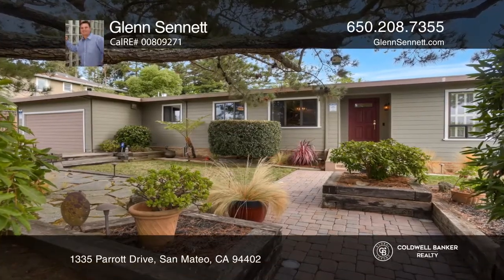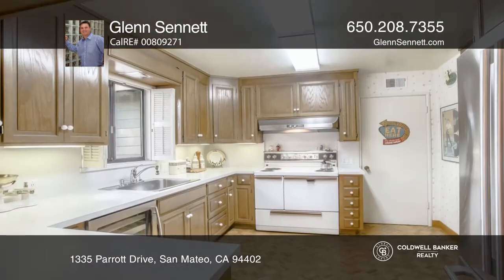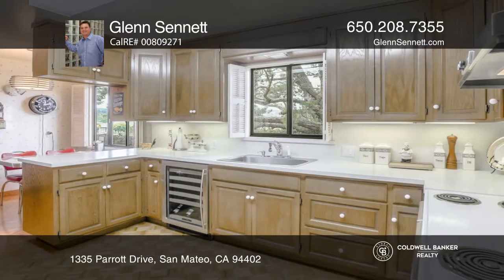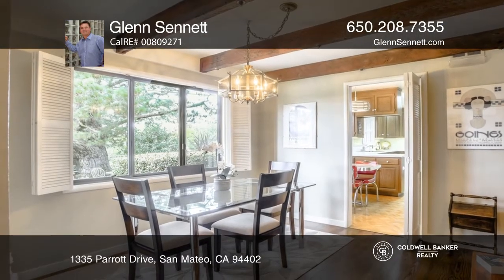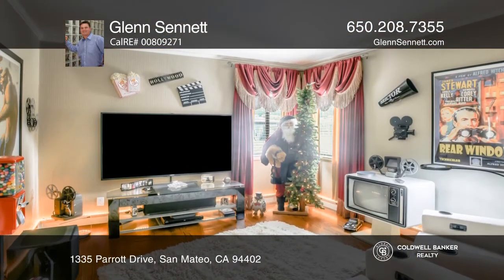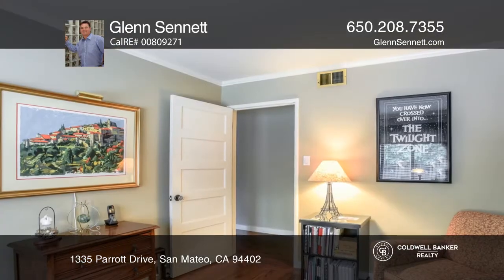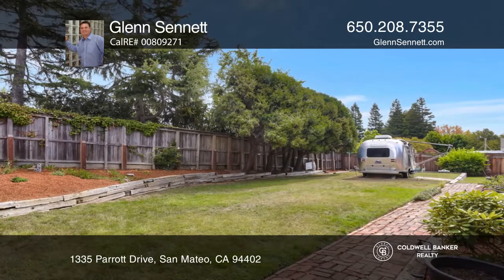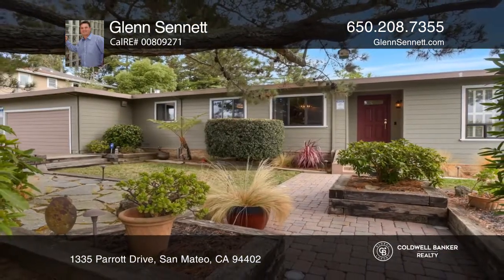1335 Parrott Drive San Mateo, CA | ColdwellBankerHomes.com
1335 Parrott Drive, San Mateo, CA

Back to the future in this amazing early 1950s home in Baywood Park! Looks like a model home and staged to perfection! The extra large private flat lot backs to Hillsborough! It features 3 bedrooms 2 baths with gleaming hardwood flooring, double pane windows, security system, mature landscaping and